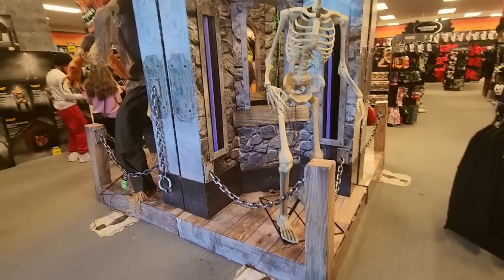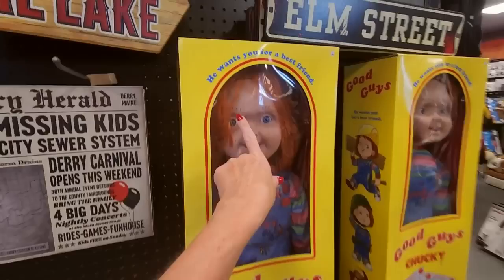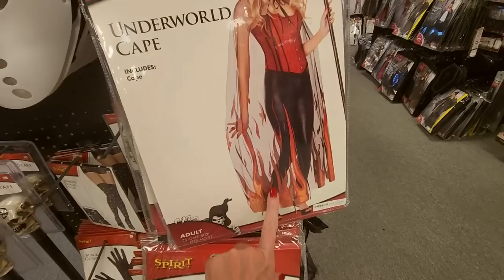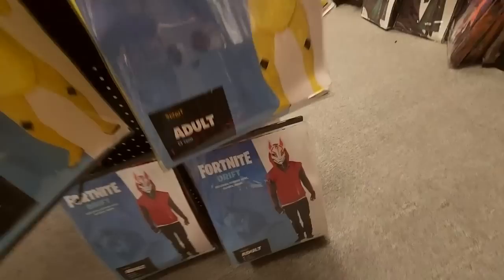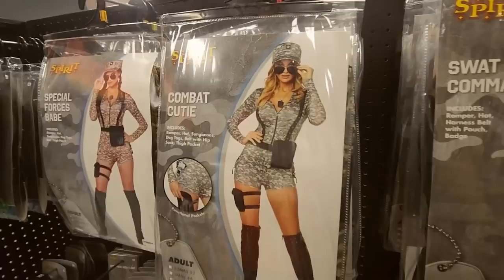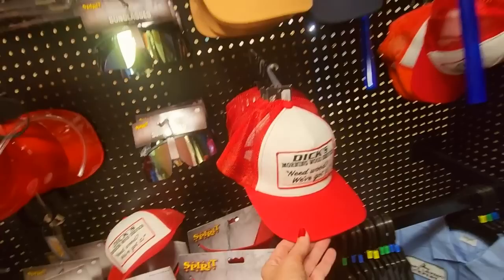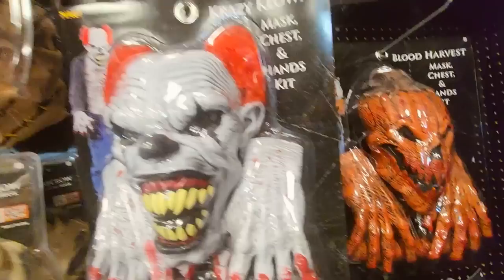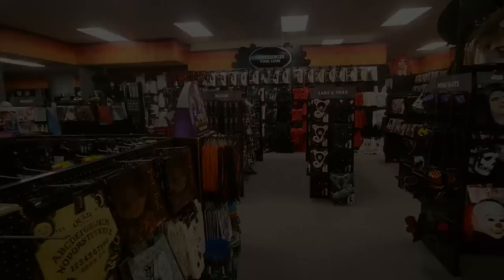ASMR | Spirit Halloween Store Walk-Through 2022 (Soft Spoken)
Nail Color: two coats of Sally Hansen Insta-Dri nail polish, "ASAP Apple," and one coat of Nail-Aid Quick Dry Glass Shine top coat.